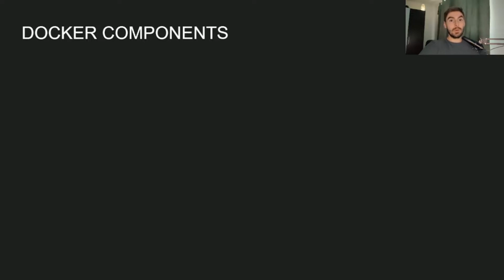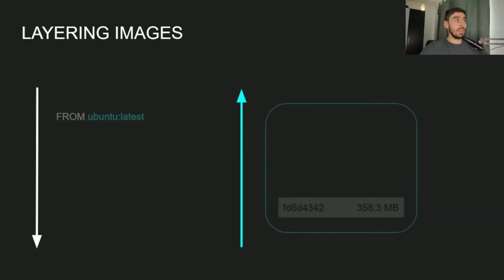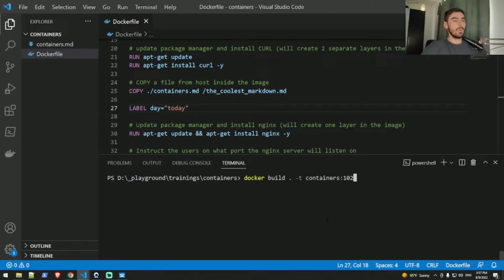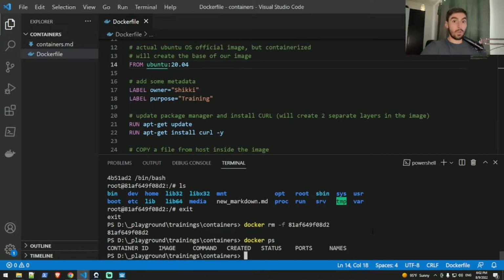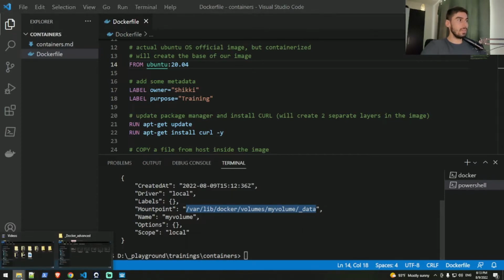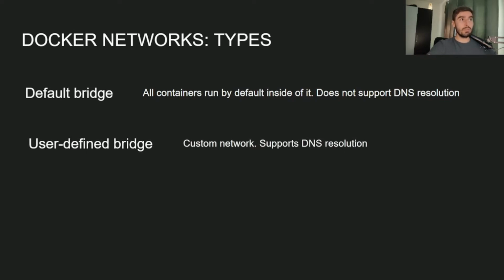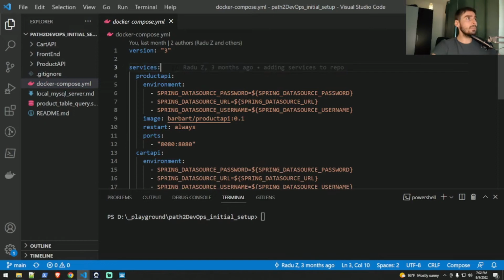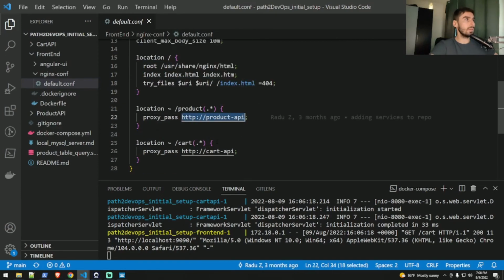Containers 9000+ | Containers advanced concepts | Theory + Hands on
This video aims to give you in-depth information to understand container related constructs, how they function, how to persist data between containers using volumes, configure networks and much much more.
It's designed as an advanced course and I would strongly recommend watching Containers 101 on this same channel to get started.

Special thanks to Cosmin Sora for helping with some ideas for the diagrams!

0:00 - Intro
1:01 - Docker under the hood
5:34 - Docker image layering theory
8:35 - Docker image layering demo
17:50 - Docker volumes theory
19:33 - Docker volumes demo
26:30 - Docker networks theory
28:39 - Docker networks demo
31:47 - Docker compose theory + demo
38:31 - Next steps
40:19 - Final words
40:44 - Feline outro